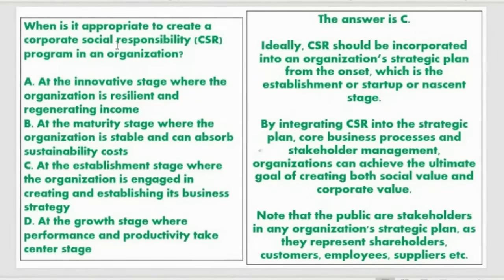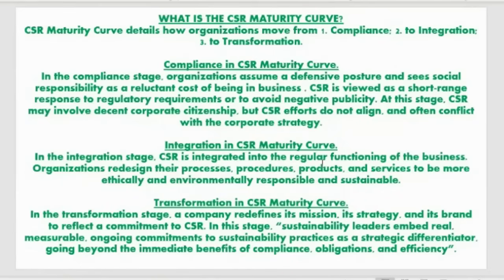Workplace Knowledge Domain PART 1 SHRM BASK SHRM CP & SHRM SCP Certification Exams 2026